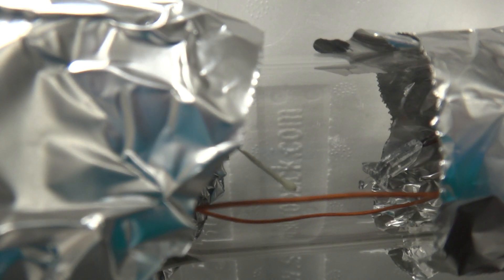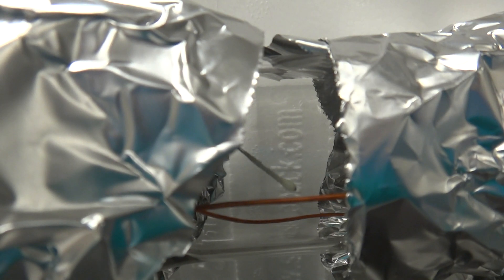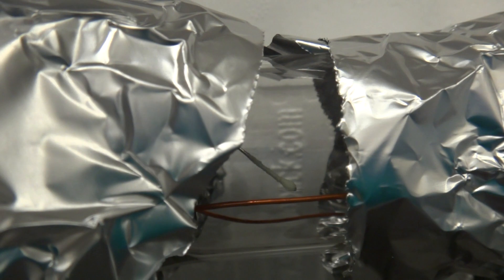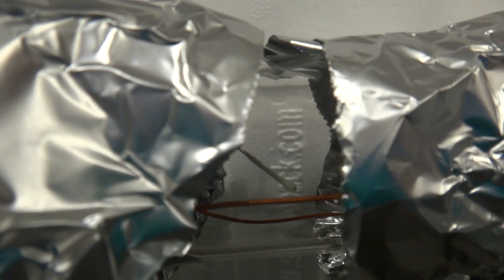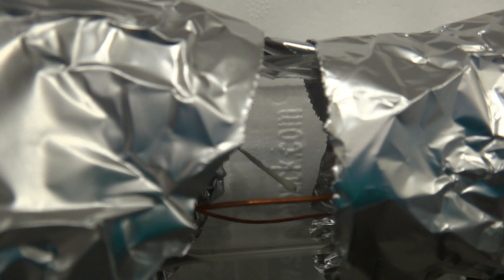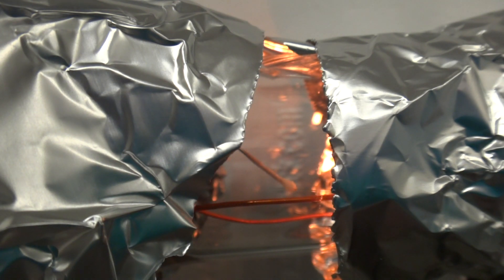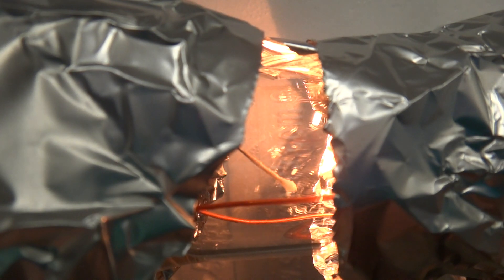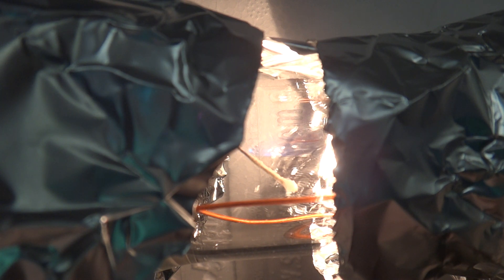Testing Thermionic Emission from a Filament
Testing Thermionic Emission from a Filament: We expected the phosphor to glow like in a CRTs, but what we saw was different... The reason is that we used a phosphor paint, which, after it solidified, created an insulating (maybe plastic) coating. Further details given in the project web page of our homemade electron gun